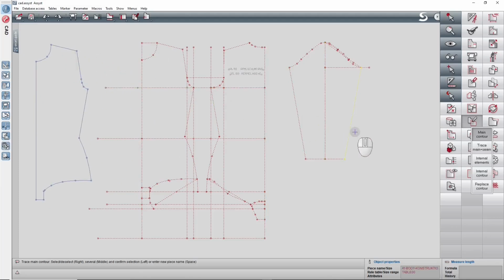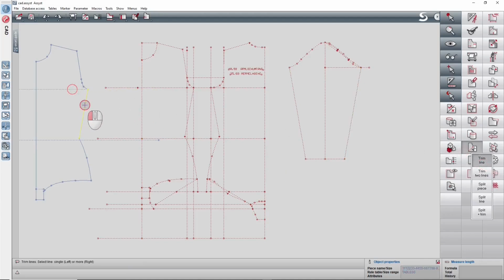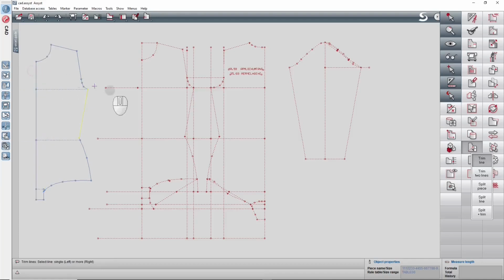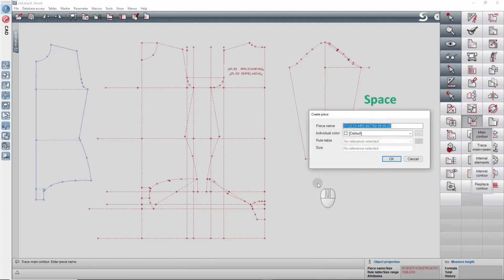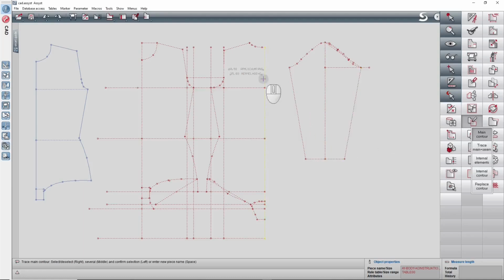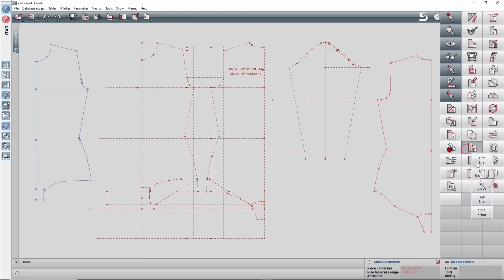Basic creation: Trace pieces in Assyst.Cad 2D